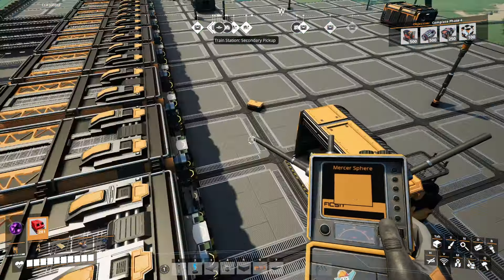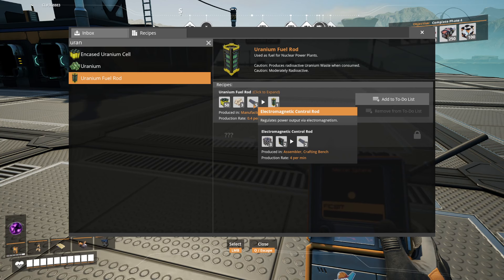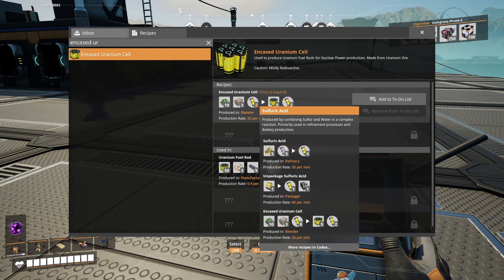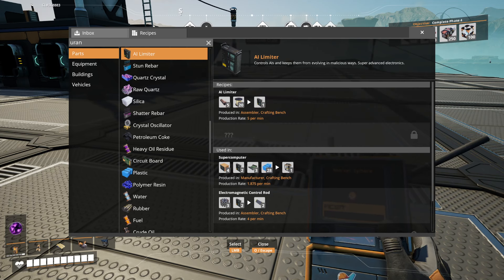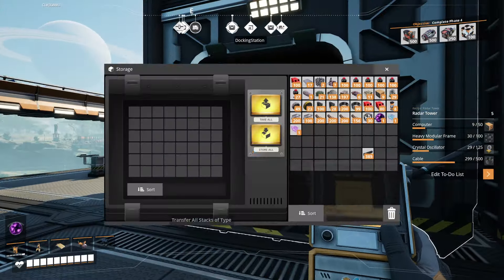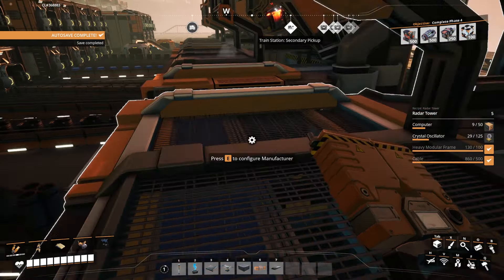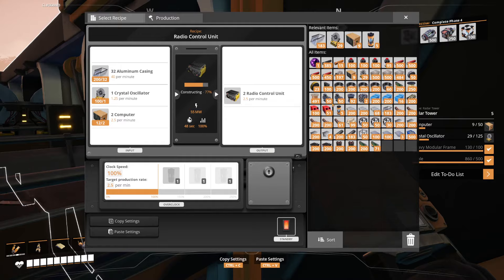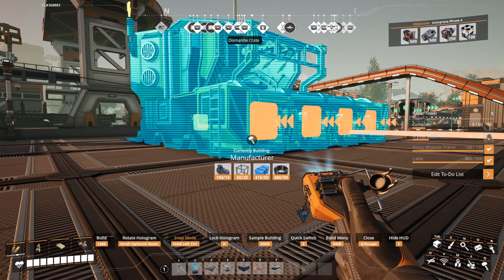Setting up Radar Towers - Part 58 of Satisfactory Perfect Playthrough